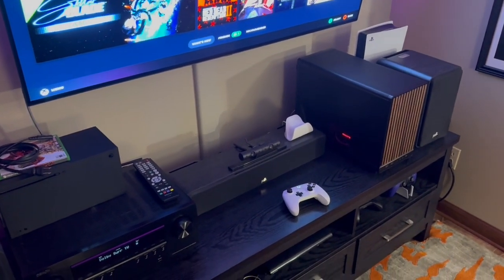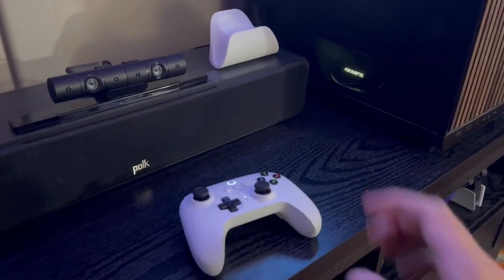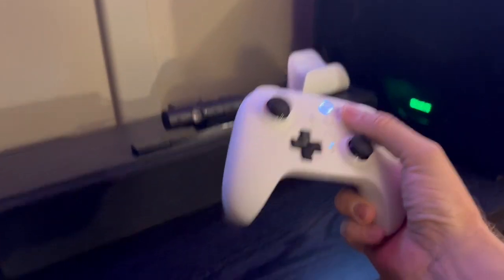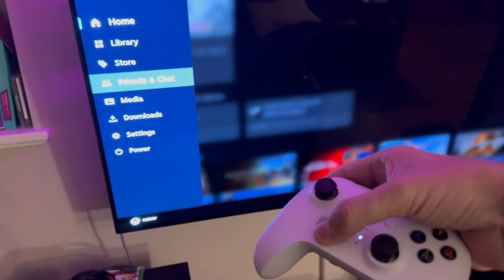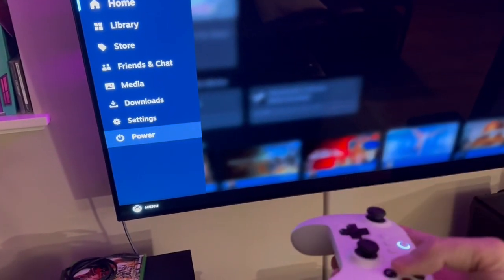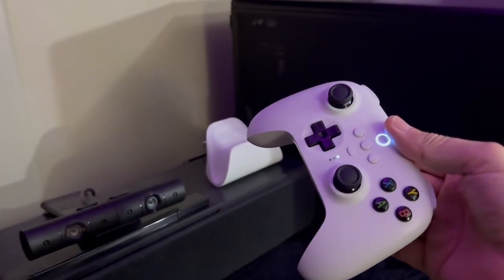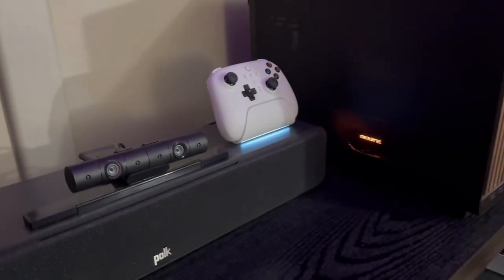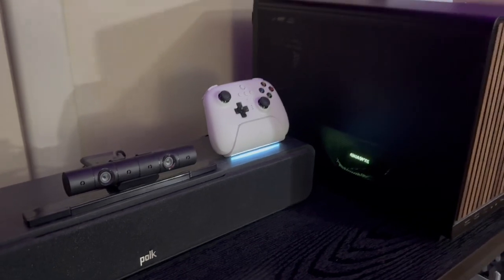Wake Bazzite from Sleep Using a Controller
It’s possible, but requires some scripts specific to your system.

🎮 Microsoft Xbox Wireless Adapter for Windows 10

This wireless adapter has been reported as being able to wake a Bazzite from sleep. If you don’t have success with these scripts, you can give that adapter a try. (It only works with Xbox controllers.)